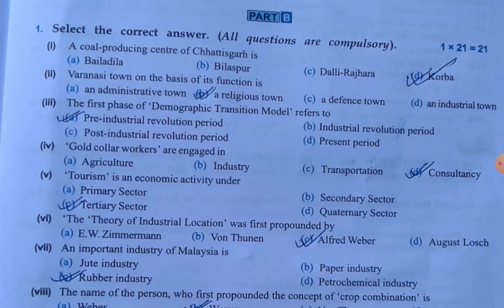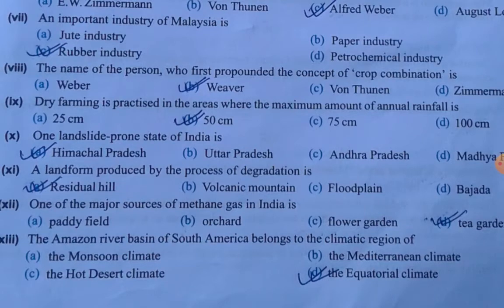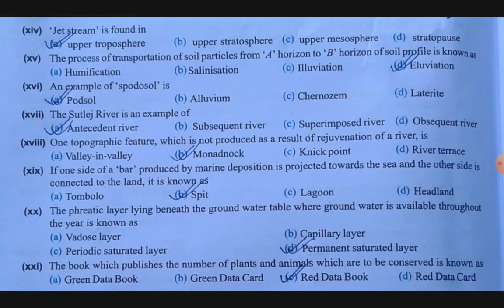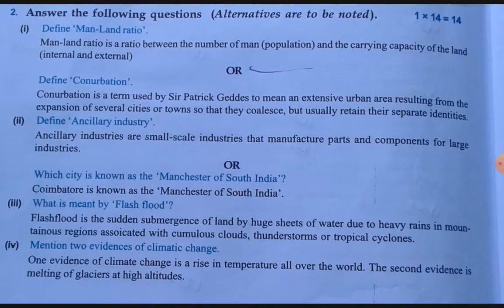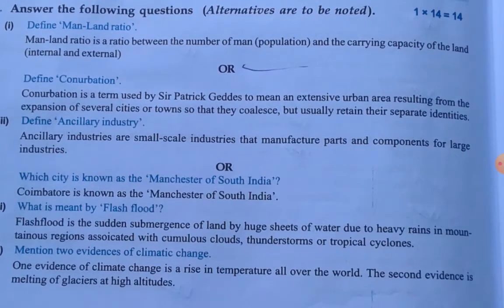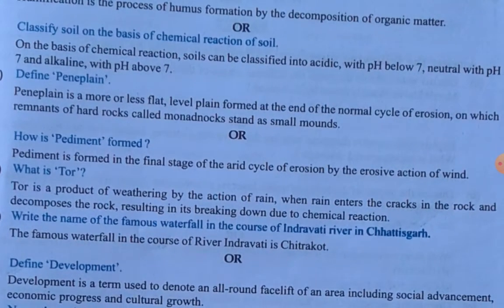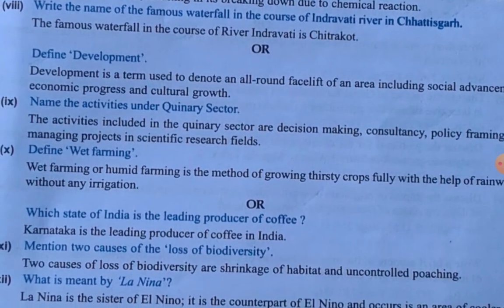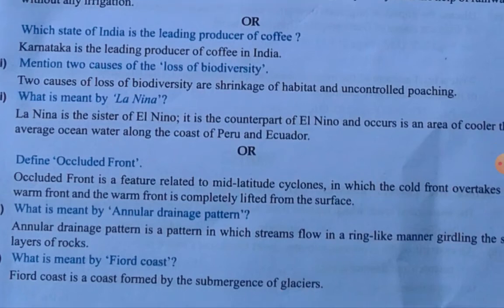7 November 2020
W.B.H.S.GEOGRAPHY 2017 SOLVED PAPER PART B